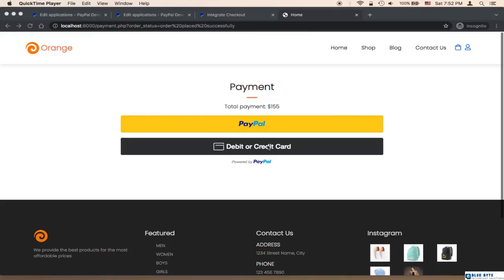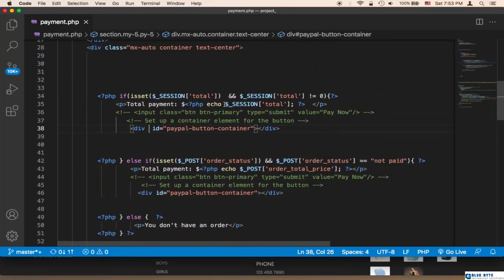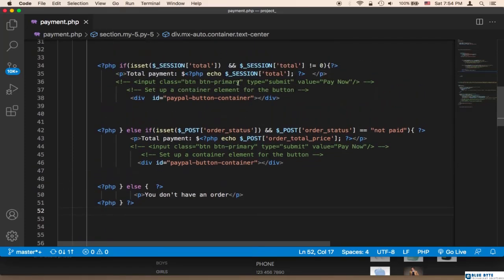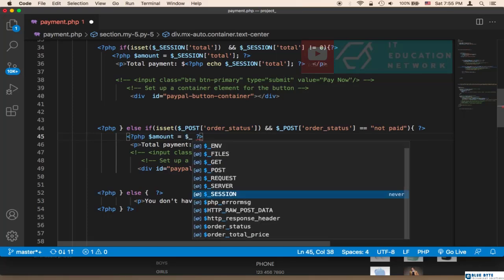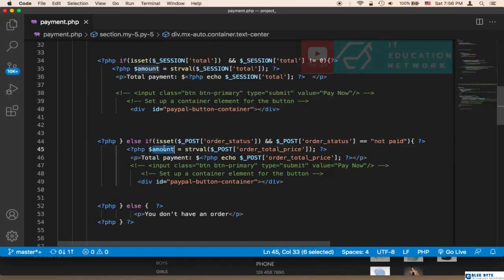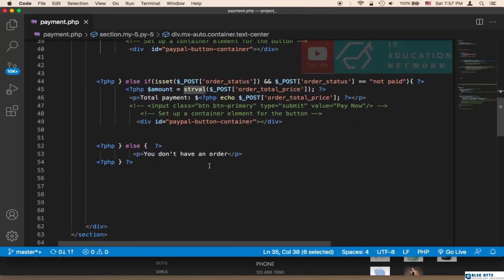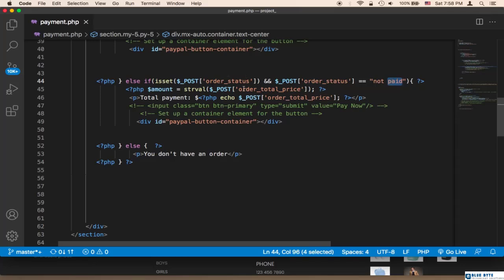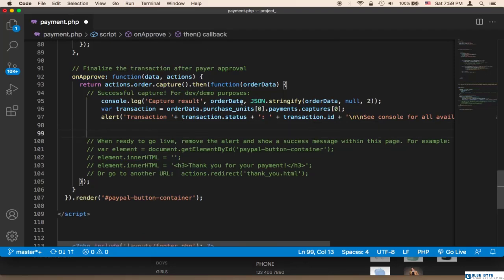Ecommerce Website With PHP & MySql - 104 - Paypal amount